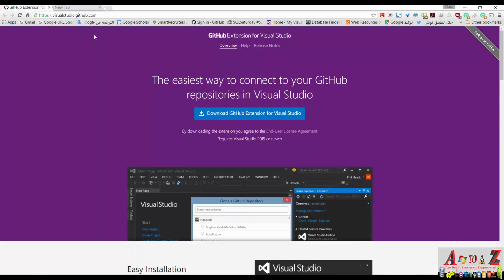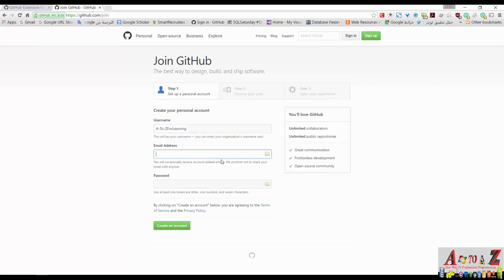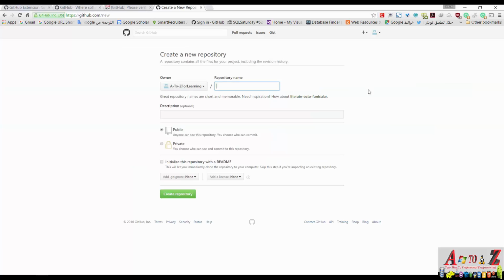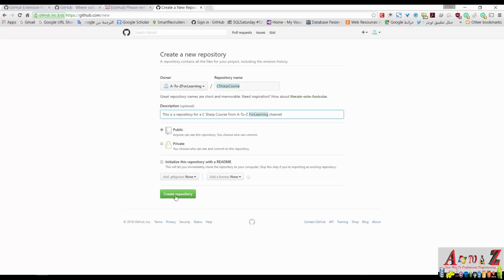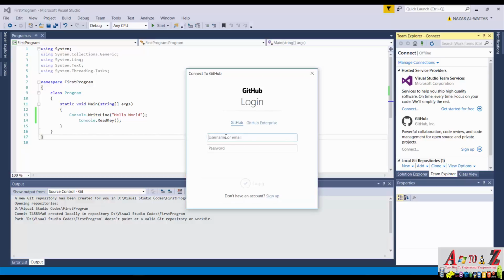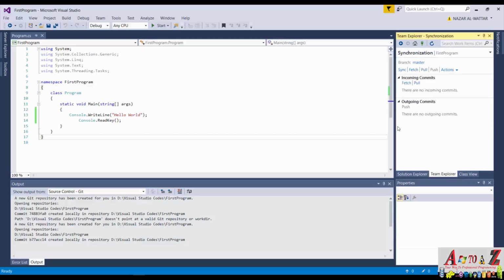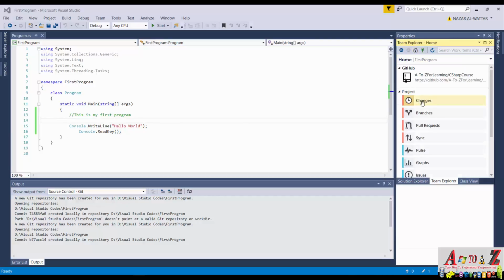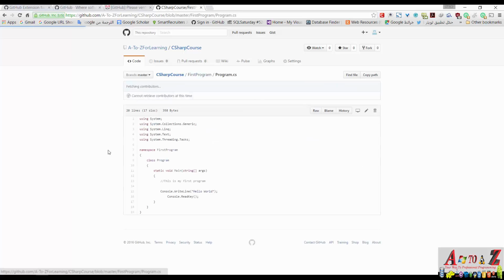16- How to create a GitHub account and connect it with Visual Studio